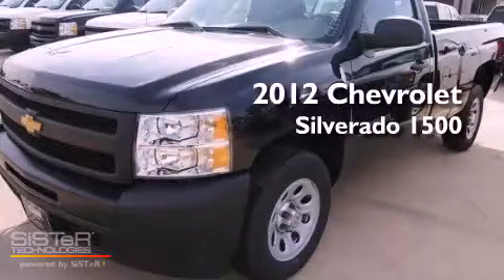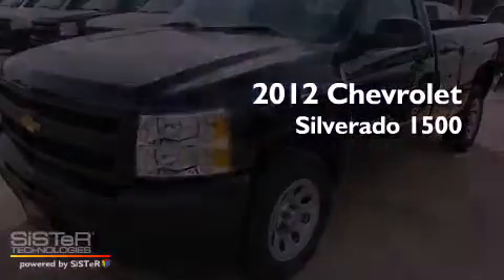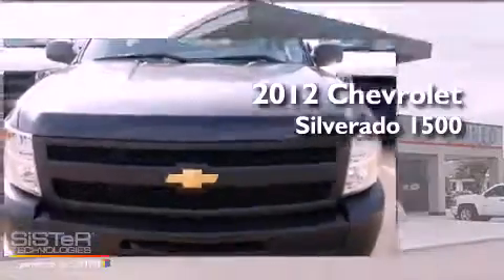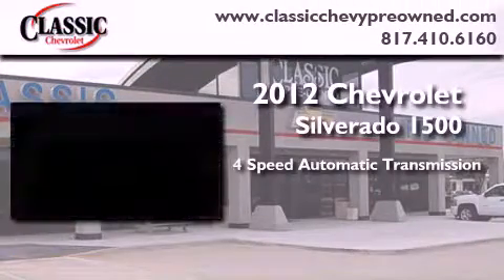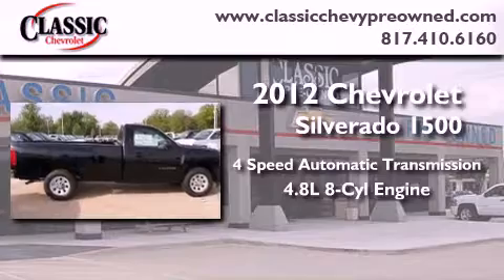2012 Chevrolet Silverado 1500 Grapevine TX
Year : 2012
 Make : Chevrolet
 Model : Silverado 1500
 Engine : Gas/Ethanol V8 4.8L/293
 Trans . : Automatic
 Exterior : Black

 2012 Chevrolet Silverado 1500 Grapevine TX